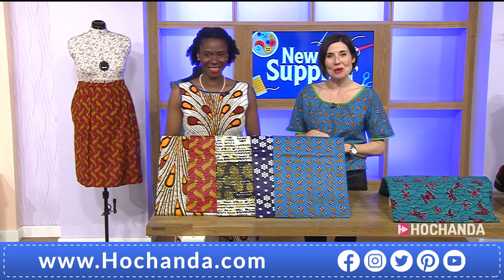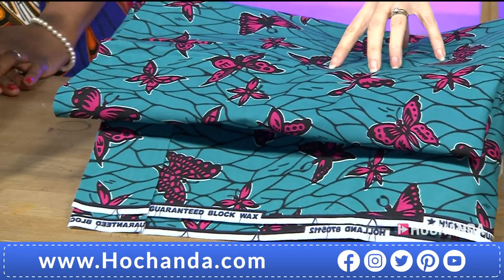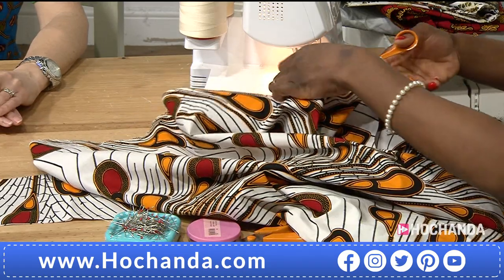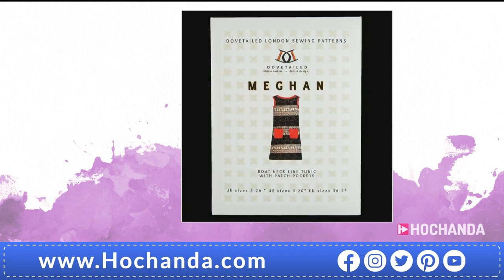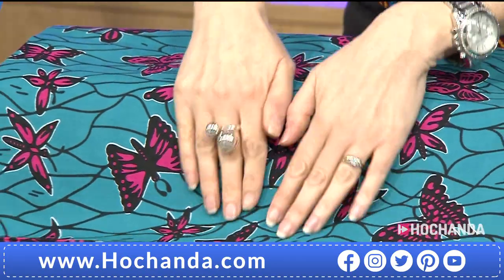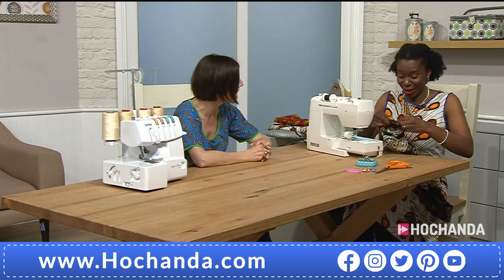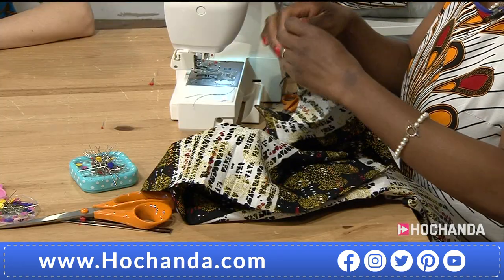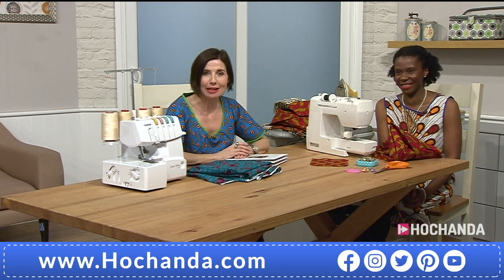African Wax Fabrics and Sewing tutorials with Dovetailed London at Hochanda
Adaku from Dovetailed London is joining the Hochanda family with her bright and bold prints. Its an hour of African wax fabrics and beautiful dress making patterns – do not miss out on this sewing bee!